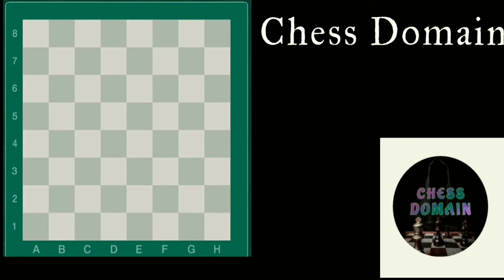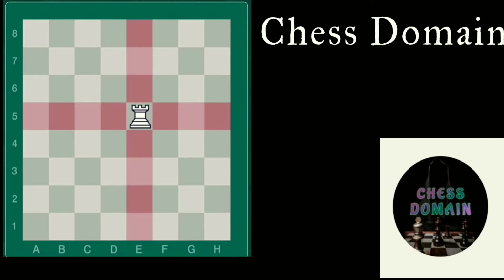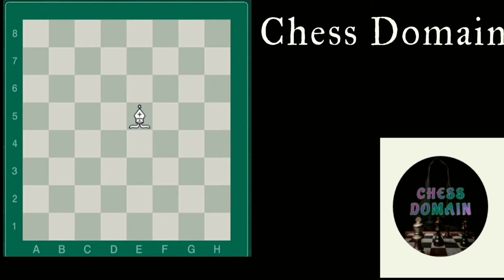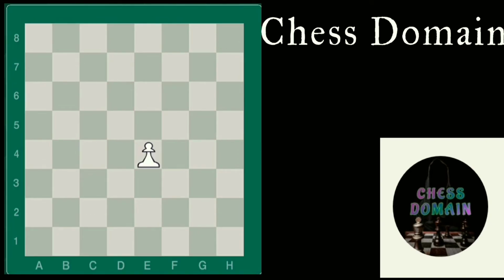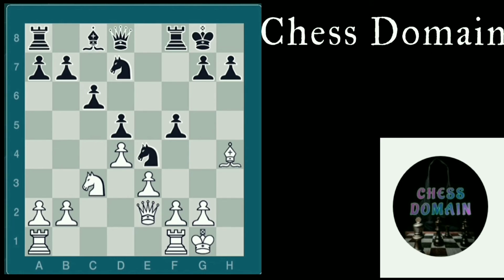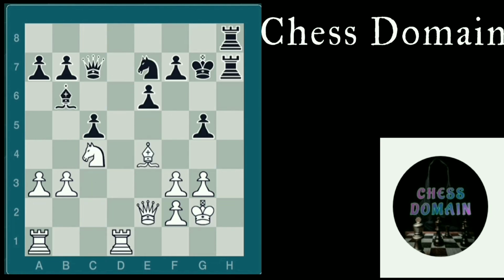Peice value in chess. Understanding each piece's values#Chess Domain##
Knowing each piece's value .
Hi friends,,
 I am Muneer,..
Today in this video I am speaking English, I will try to upload the malayalam version of this video
If you like this video then please press the like button ☺️
I will try to respond to your comments. Chess Domain